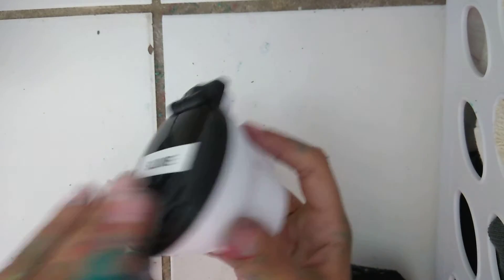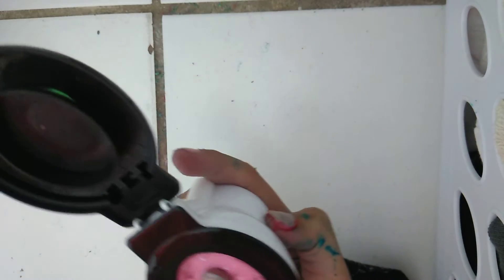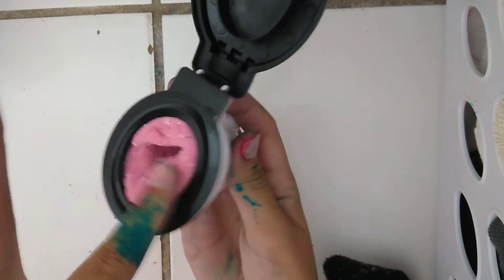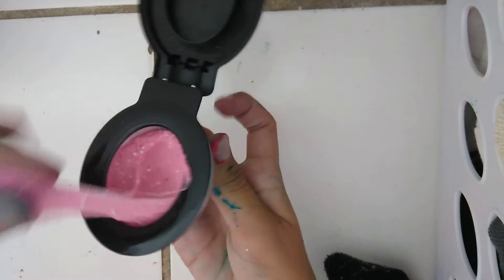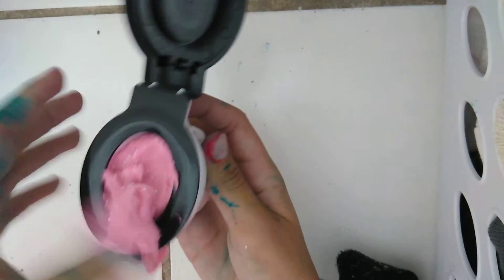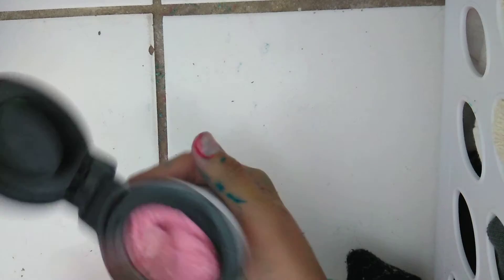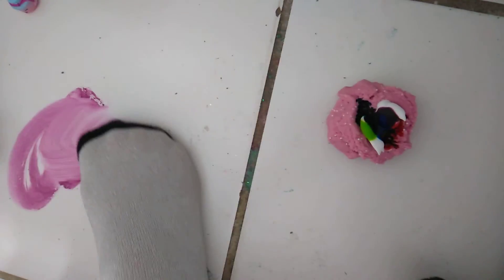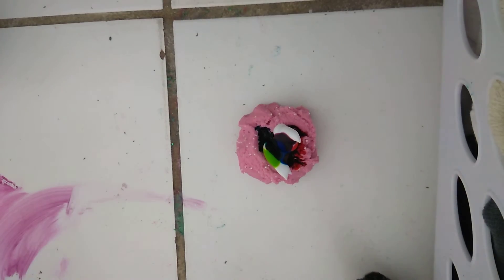My first ASMR! Its really bad